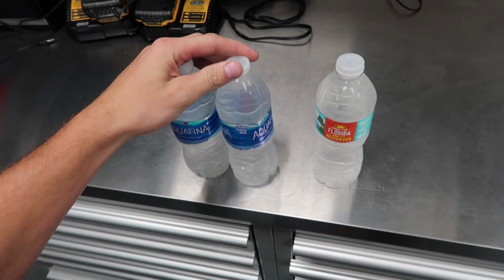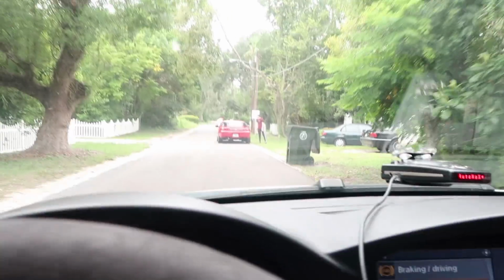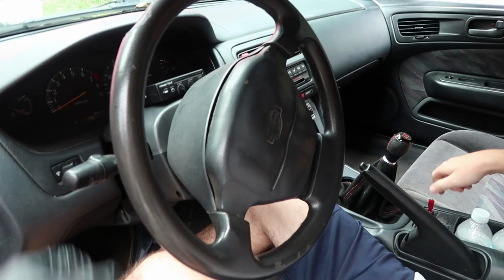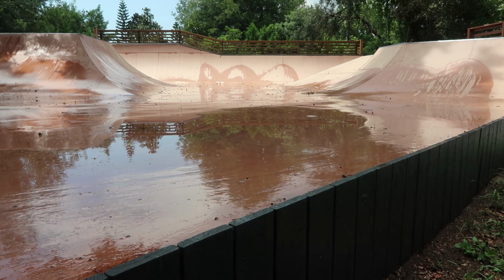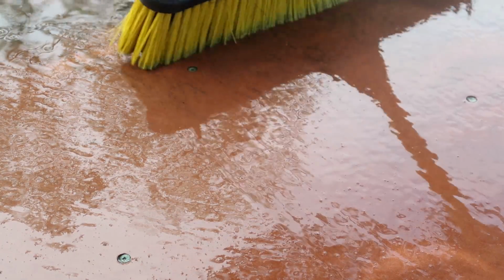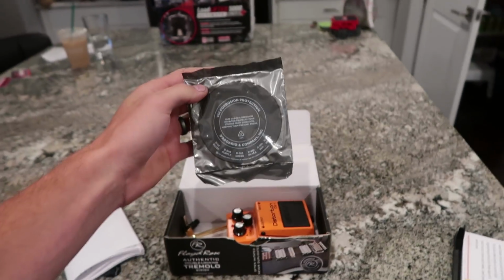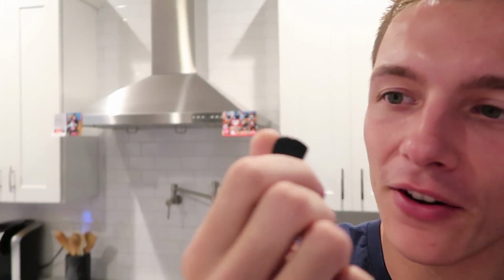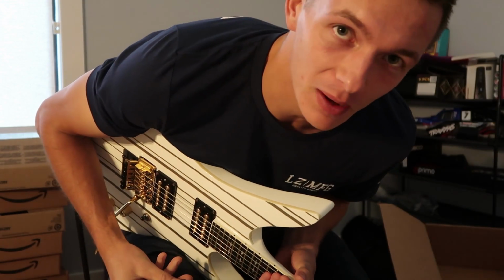ECLIPSE + ANOTHER BROKEN 240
hey guys i uploaded a video today 4 u i hope u like it k thanks bye
Mailing Address
Adam LZ
USA